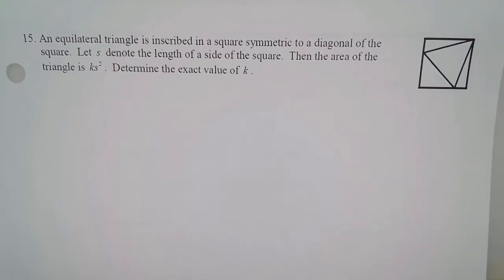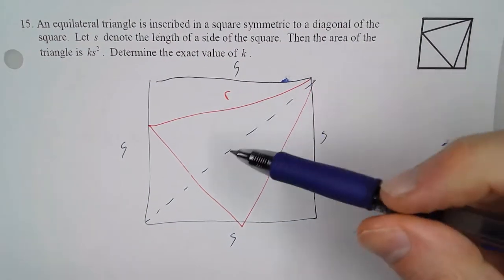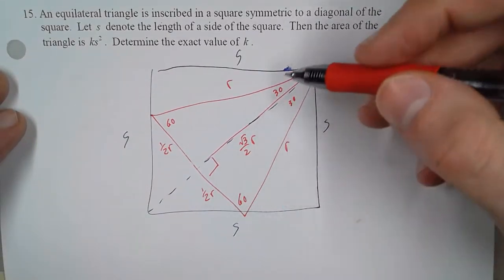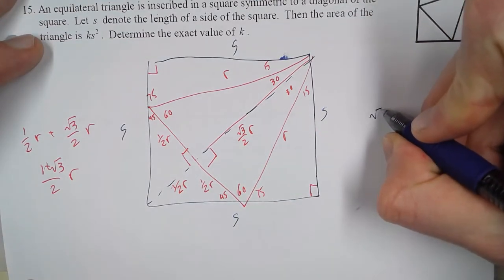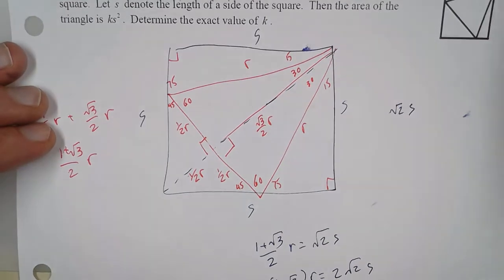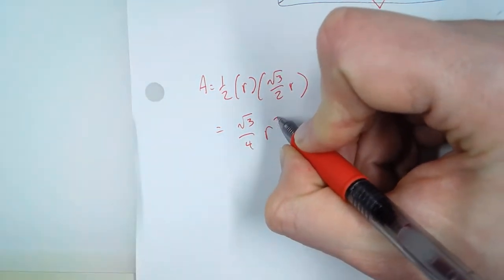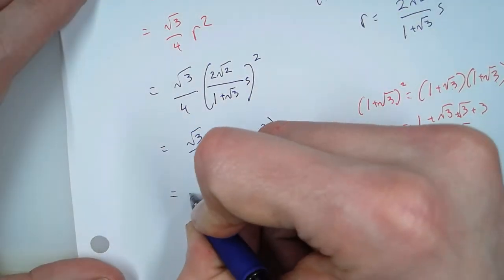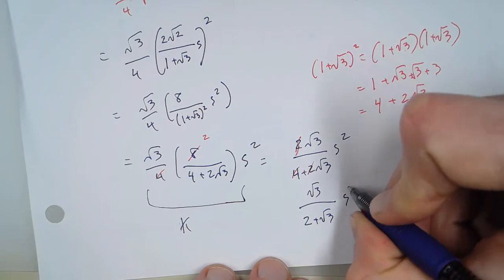2018 ICTM Regional AA Geometry Question 15